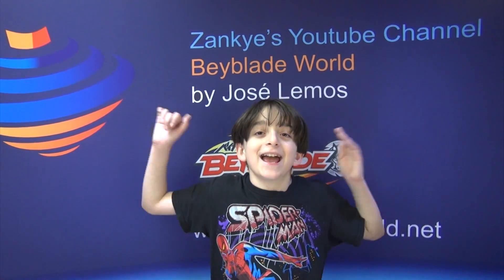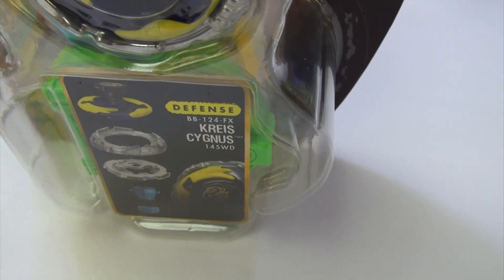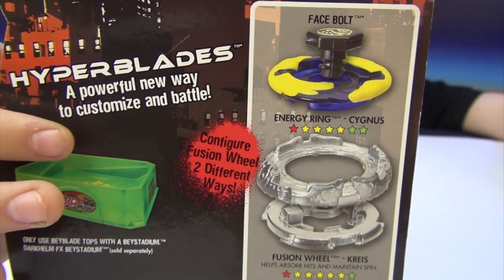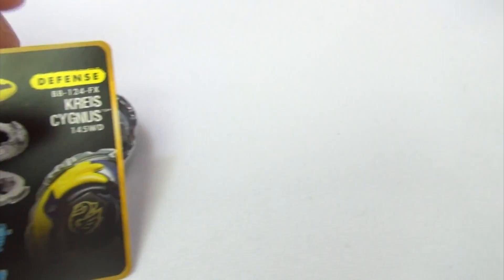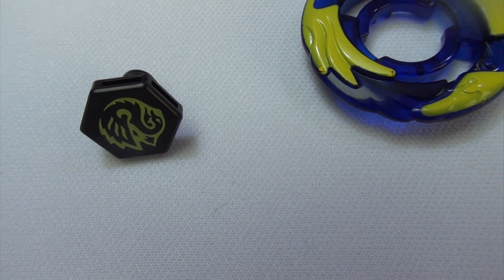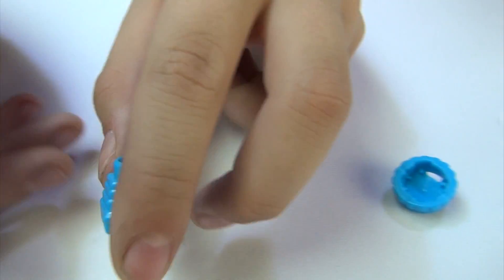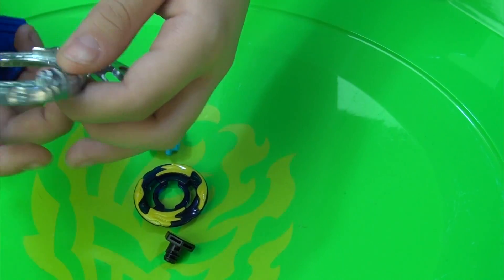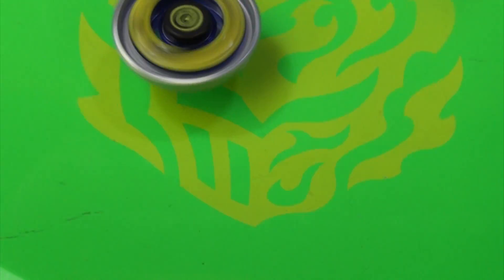Beyblade Metal Fury Hyperblades BB-124-FX Kreis Cygnus Unboxing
We upload the wrong intro previous.